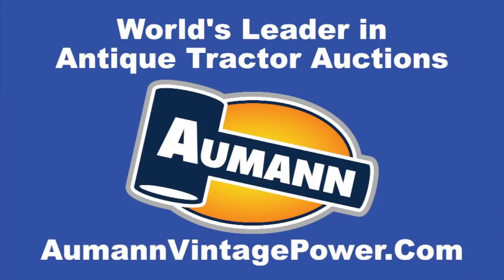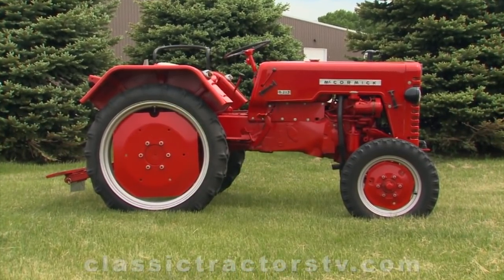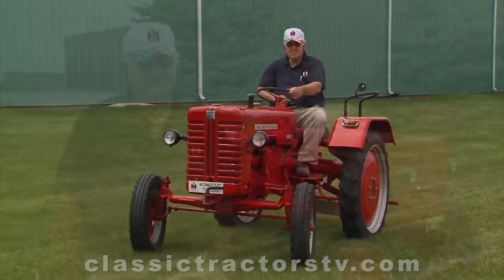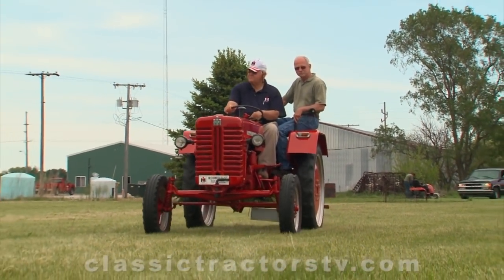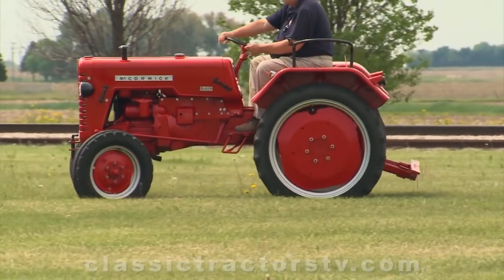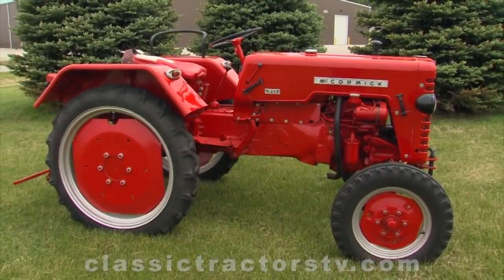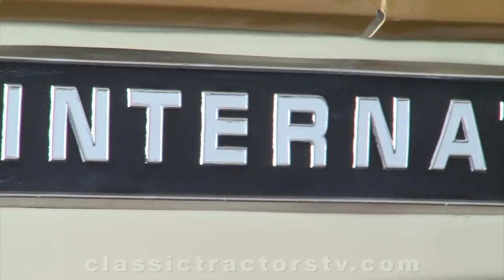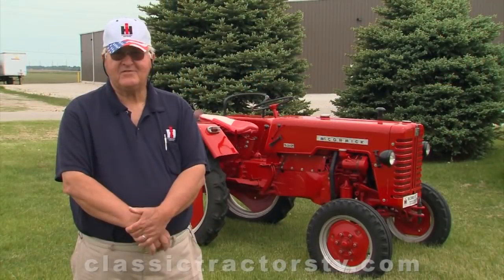Check Out This German Built McCormick D-217 - International Harvester Classic Tractor Fever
John Fredrickson share the history and story of his German built McCormick tractor. The McCormick D-217 was a utility tractor built by the International Harvester Company in Germany. It's powered by a 2-cylinder, 74 cubic-inch International Harvester diesel engine rated at 17 horsepower. About 10,000 of these tractor were produced from 1956 to 1962.

Don't forget to watch us on RFD-TV!

Brought to you in part by Aumann Vintage Power. today to see upcoming tractors auctions and see auction prices!